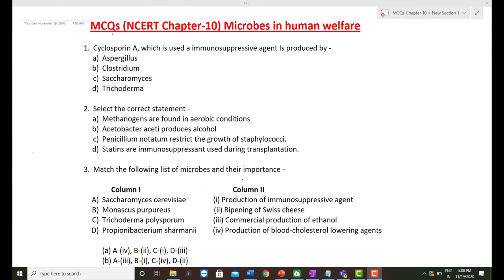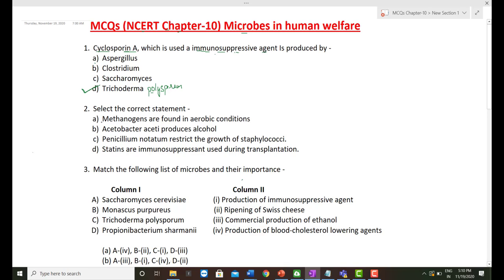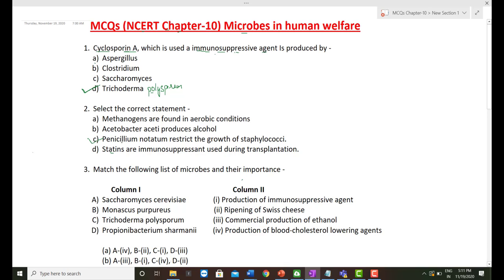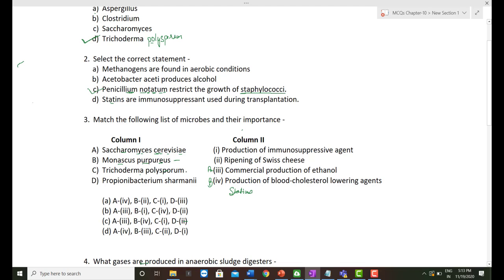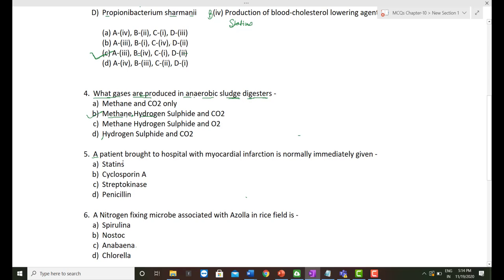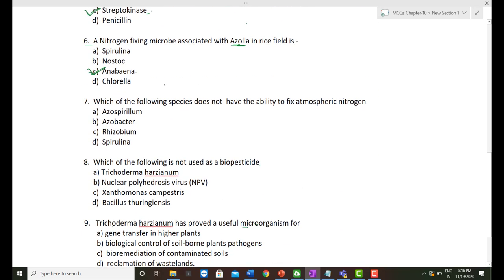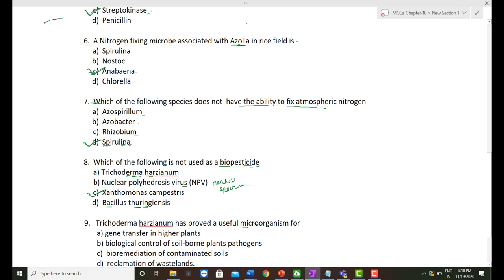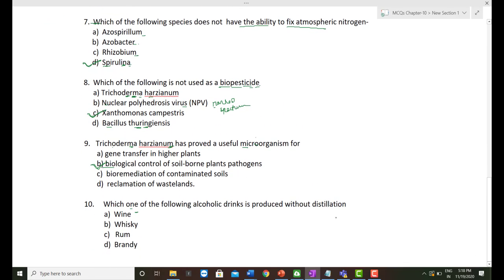MCQs on Microbes in human welfare (Part-1) || NCERT || CBSE || Class 12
MCQs on Microbes in human welfare (Part-1) are explained in this video.

Please go through the following link to understand the topic in detail -